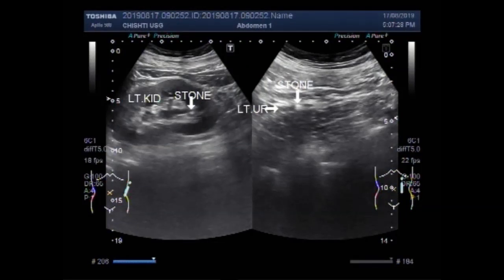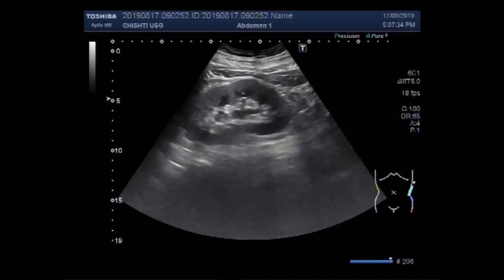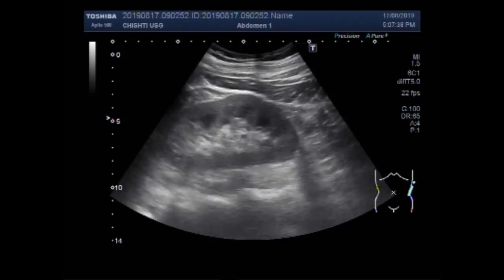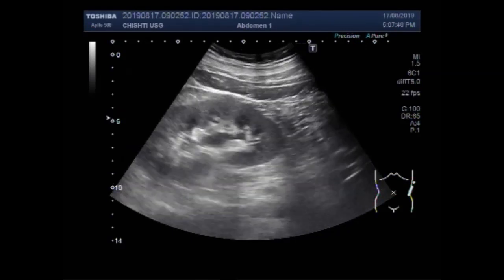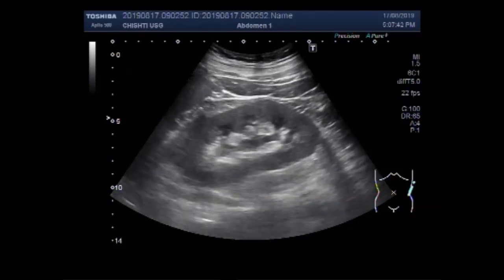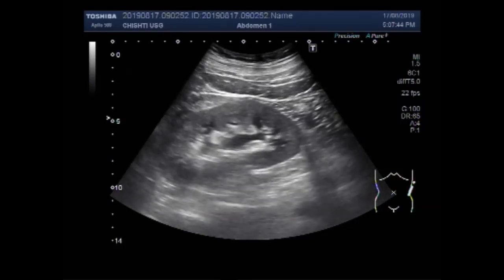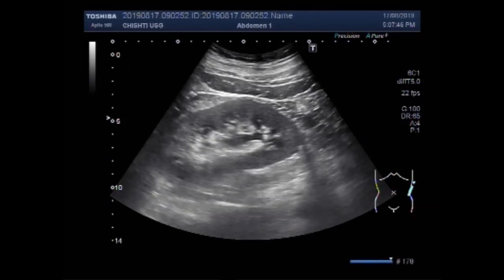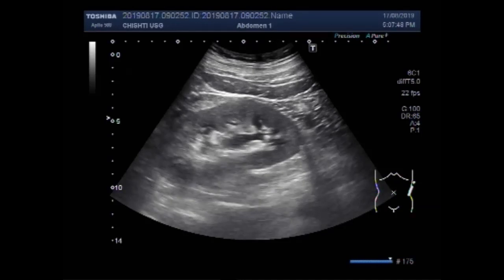Ultrasound Video showing Focusing and tracing of stones in ureter, two cases.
This video shows Focusing and tracing of stones in ureter, two cases.